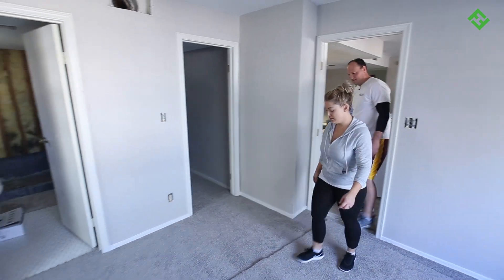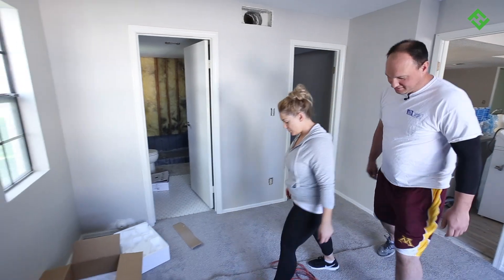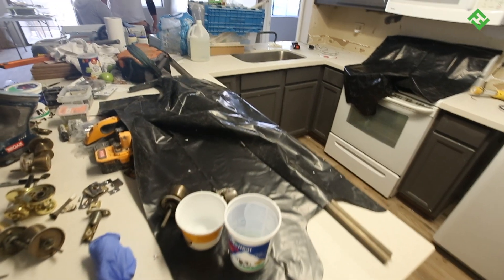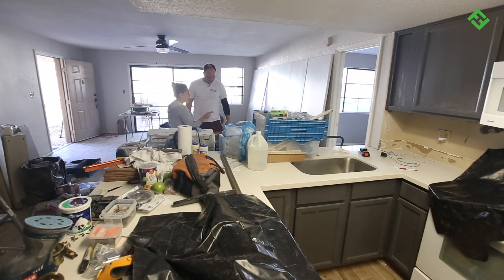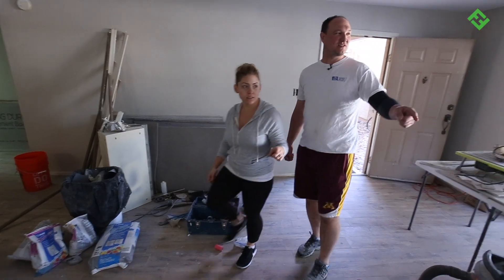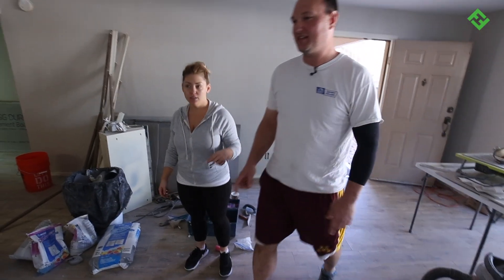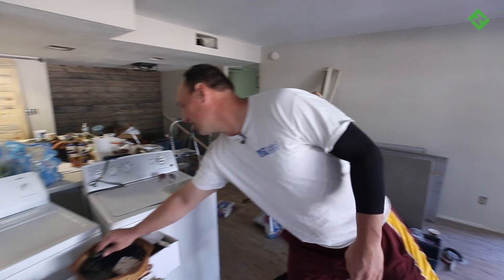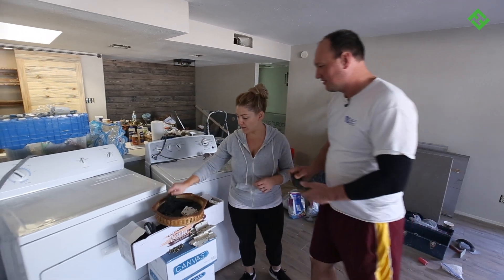Jesse Feller Discusses the Fast-Track Coaching Program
Jesse explains why he enrolled in the Fast-Track Coaching Program. He talks about the all the support he gets in the private Facebook group from Marty and Manny, and how he never feels alone as he is building his fix and flip business.